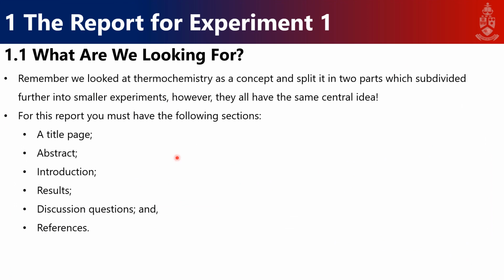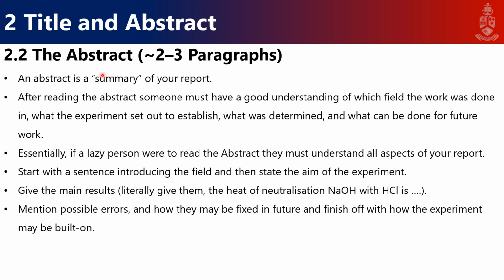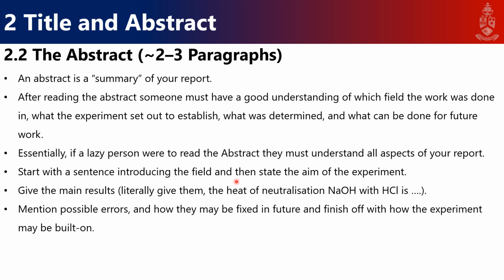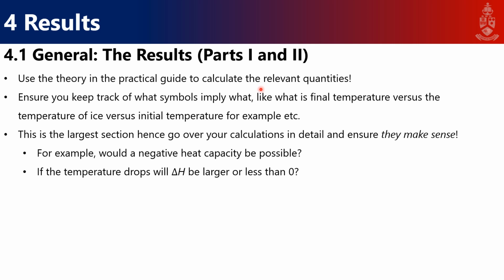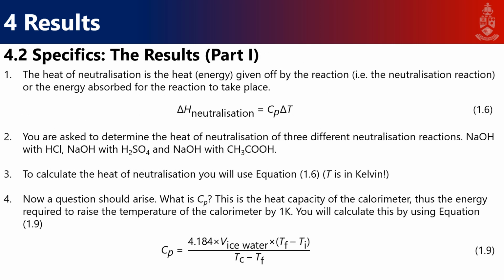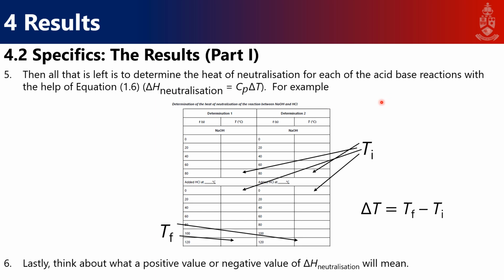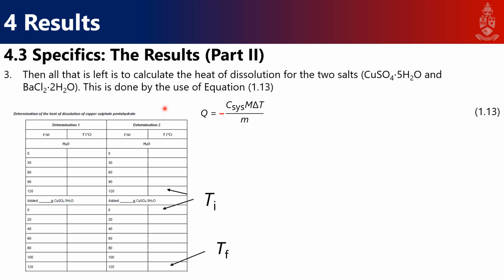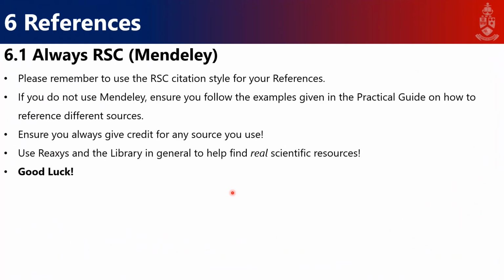CMY 282 Experiment 1 - Thermochemistry: Postpractical Lecture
Experiment 1 Postpractical Lecture Video for the CMY 282 course presented at the University of Pretoria.